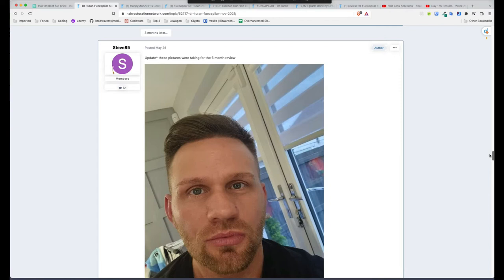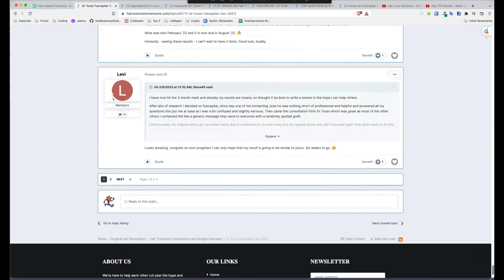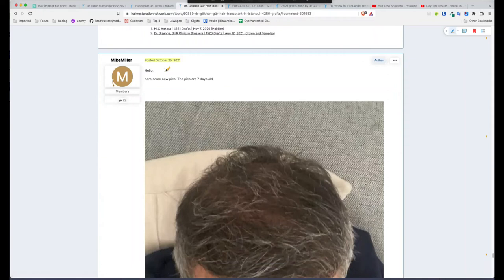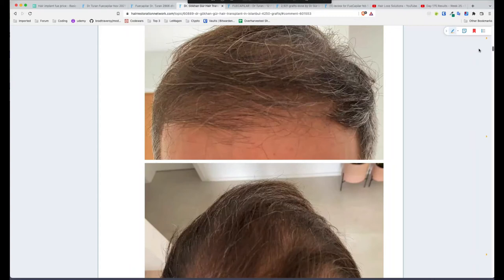FUECAPILAR Hair Transplant Clinic - A review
Today I am reviewing Turkish hair transplant clinic FUECAPILAR. Based in Istanbul, Turkey, Dr Gokhan Gur and Dr Dogan Turan are the doctors being reviewed today.

Please watch all my videos before you book any procedure with a low cost clinic promising you 100% success. I went to Asli Tarcan in Istanbul, Turkey, and they did a disastrous job on me and destroyed my donor area. Educate yourself before you're a victim too. DO NOT be seduced by Tik-Tok marketing, fake/stolen before and after photos, cheap prices and unrealistic promises from hair-mills.